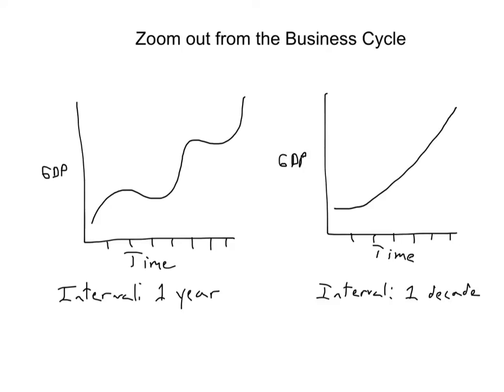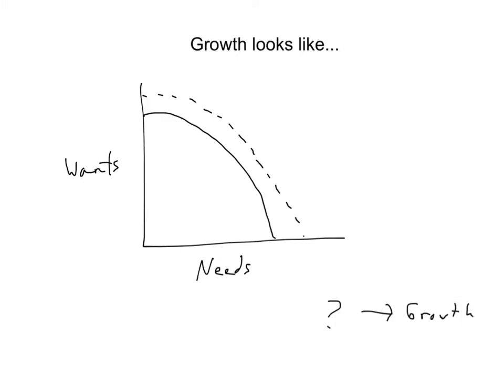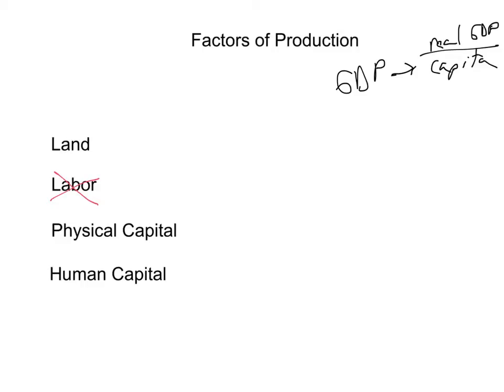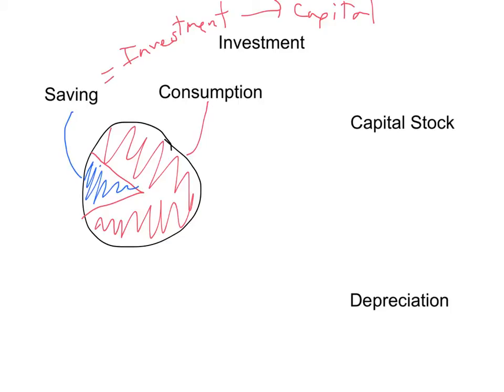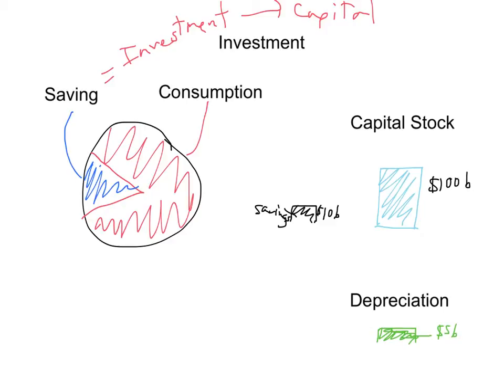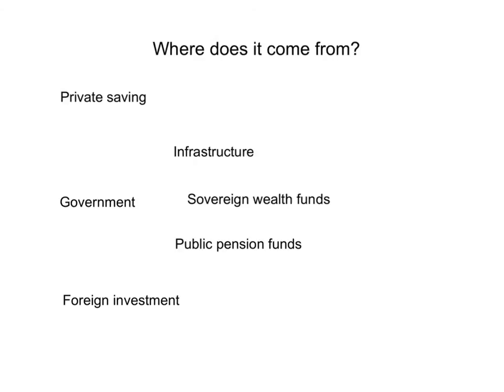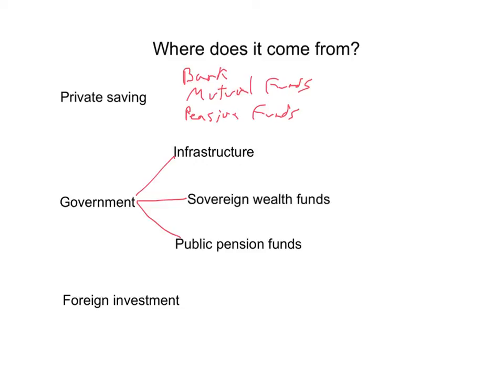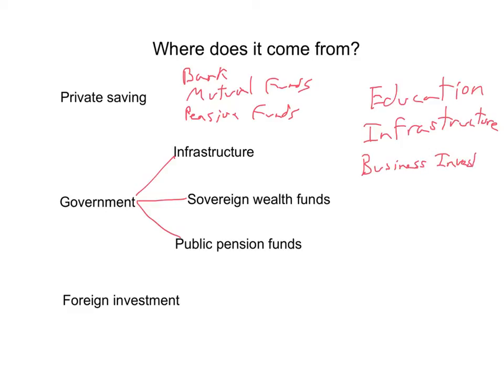Long term Economic Growth